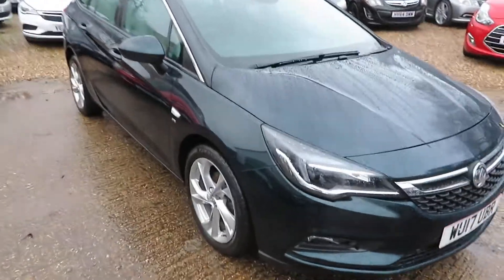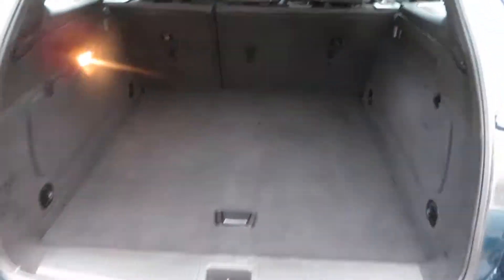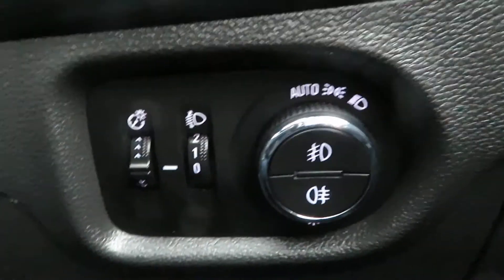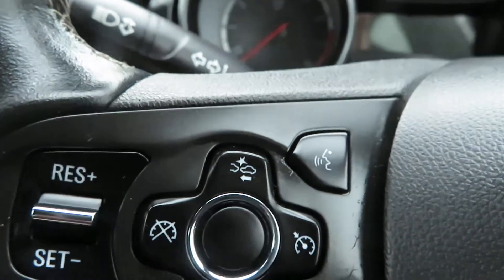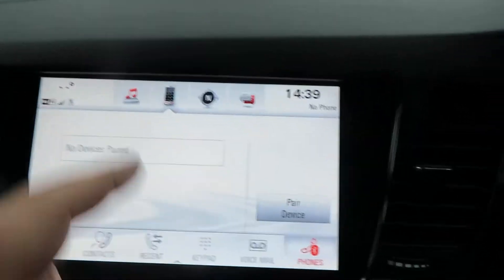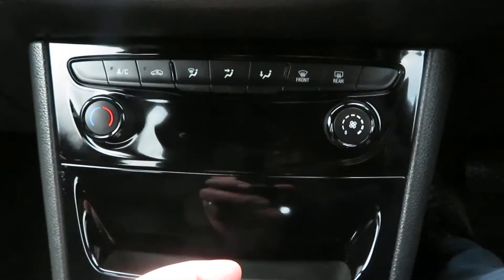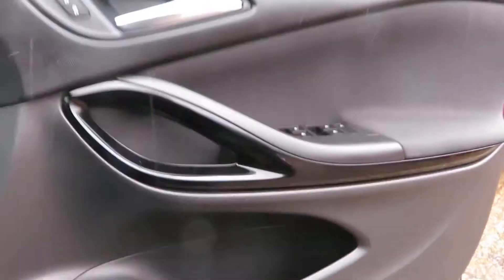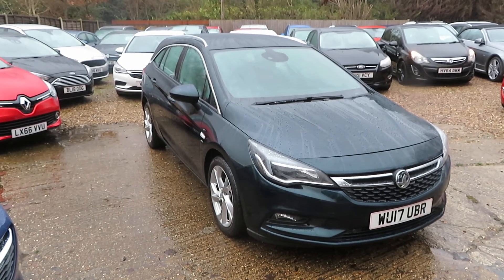VAUXHALL ASTRA 1.4 TURBO SRi SPORTS TOURER NAV AUTOMATIC